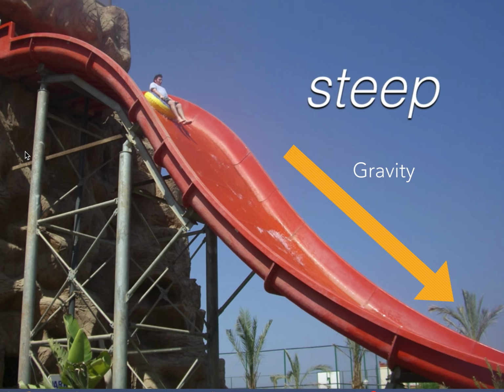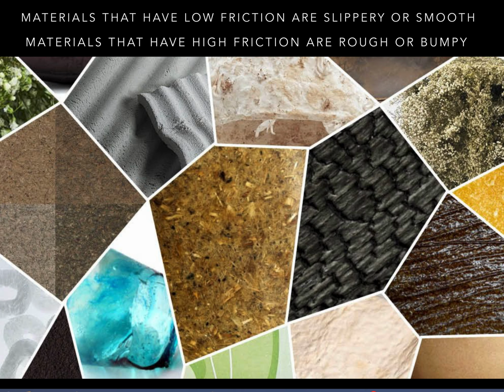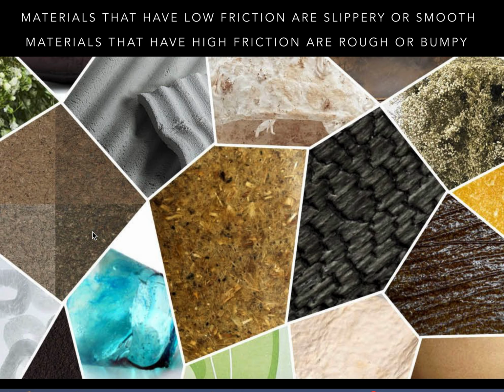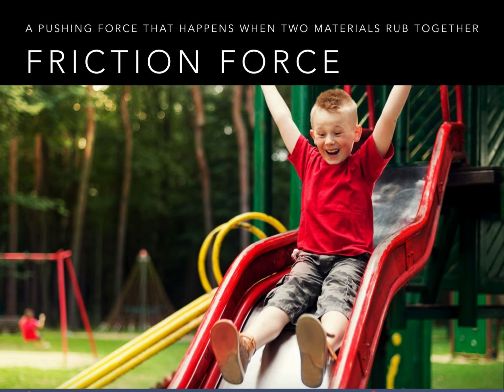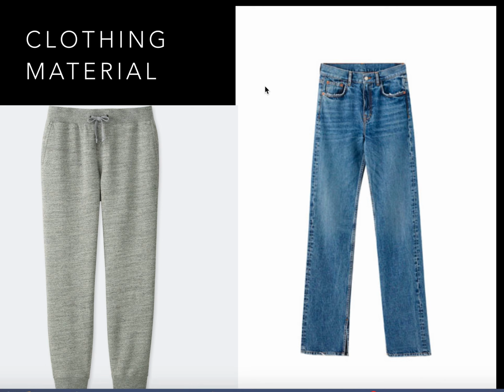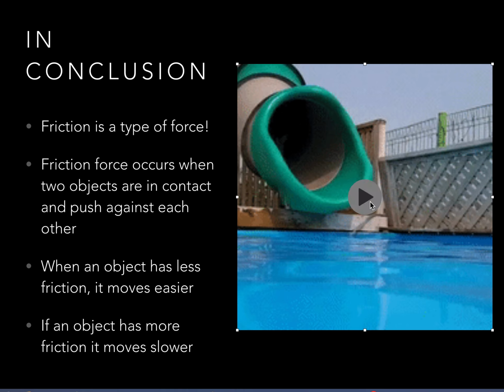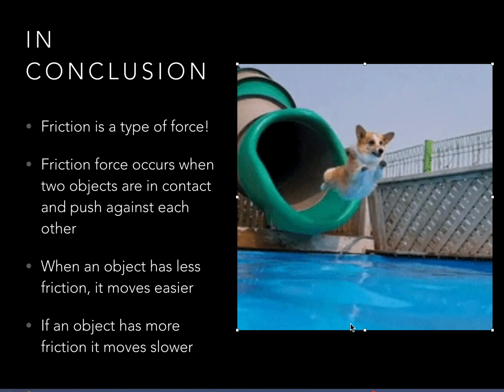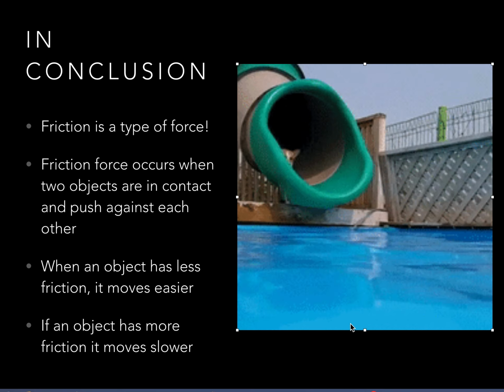3rd: Slides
Objects in contact exert forces on each other. (3-PS2-1)

3-PS2-1. Plan and conduct an investigation to provide evidence of the effects of balanced and unbalanced forces on the motion of an object.